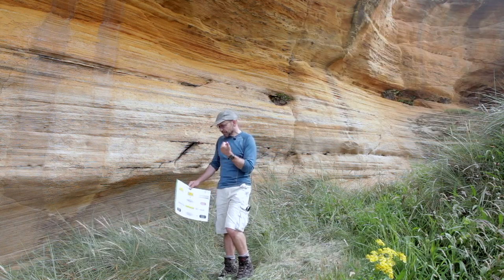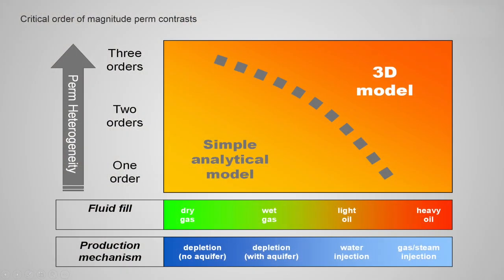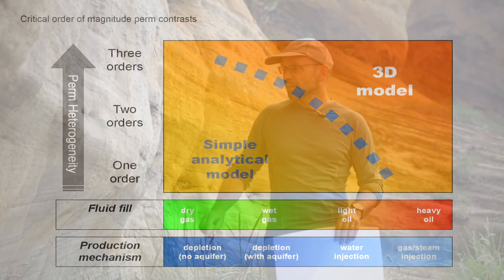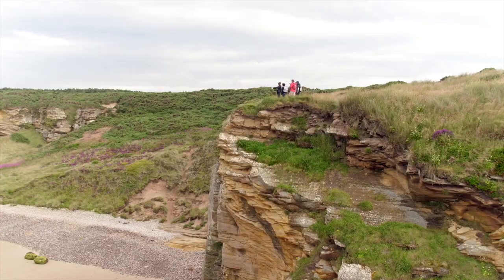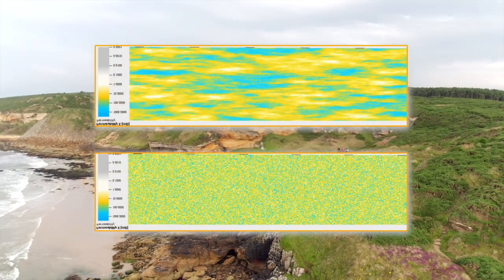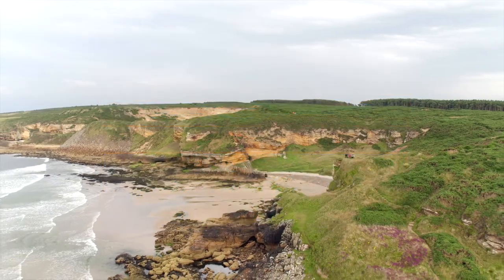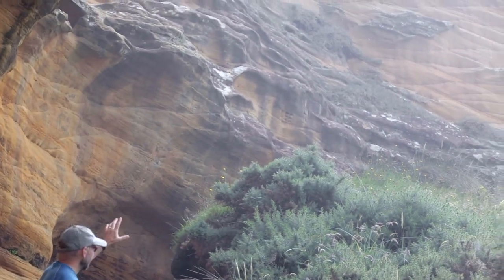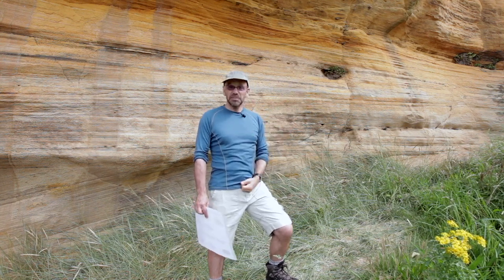Mark Bentley Reservoir Model Design – what to do with detail HD 1080p